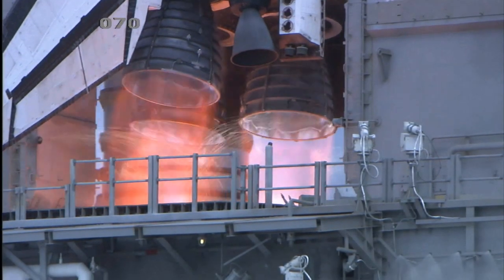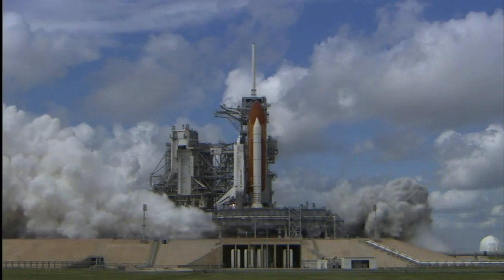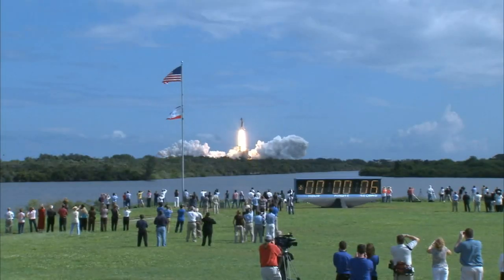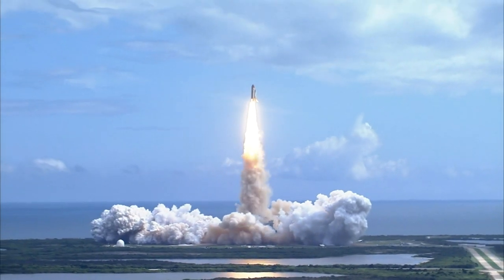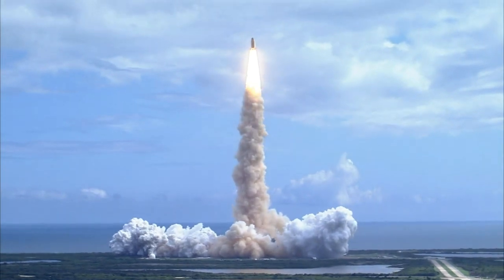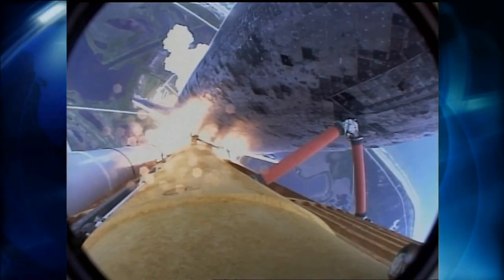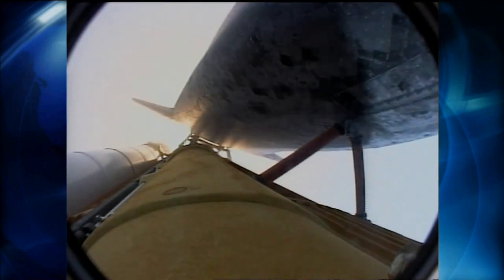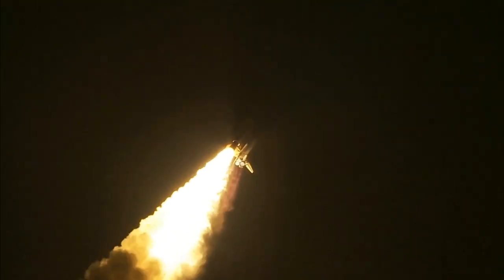Space Shuttle Discovery Launch RANDOM VIDEO OF THE DAY (DAY 166)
The launch of the since retired NASA space shuttle Discovery

RANDOM VIDEO OF THE DAY check back every day for a new random video at a random time every day of various subject matter.  Sometimes, funny, sad, sexy, scary, calming, exciting, boring, cute, ugly, sweet, motivating, depressing or something entirely unpredictable.  you'll have to check back daily to find out which one.